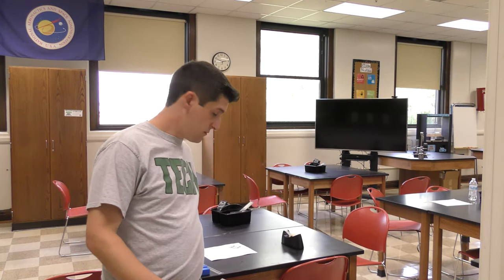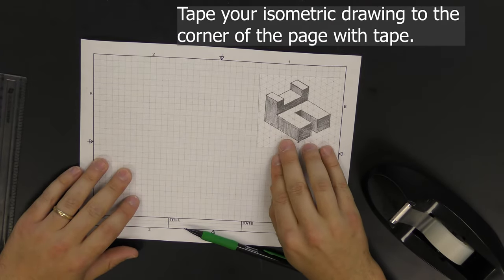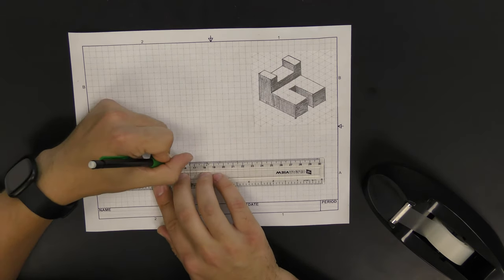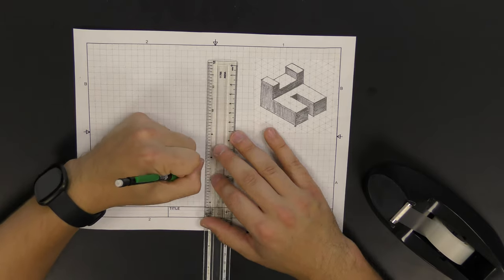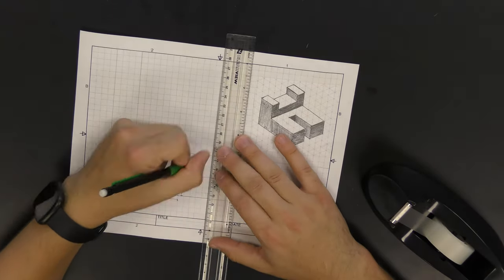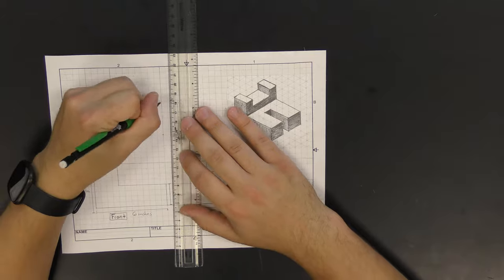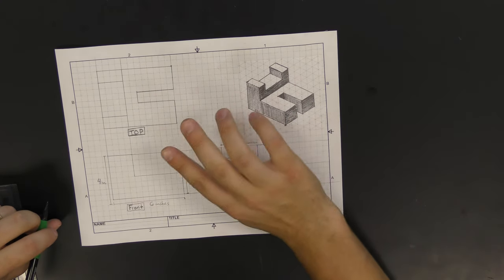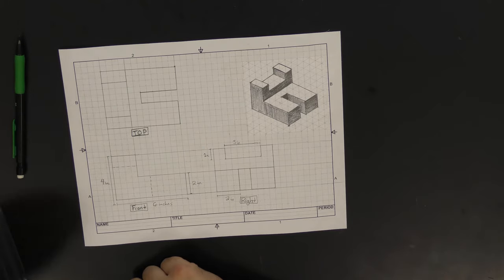Multiview Drawings -- A Tutorial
Today we are going to learn about multiview drawings. These are super useful for providing technical information to people outside of engineering, such as a carpenter or similar trade. This video was made for the Intro to Engineering students at Arsenal Technical High School.

If you would like to support my classroom, please visit my classroom on DonorsChoose